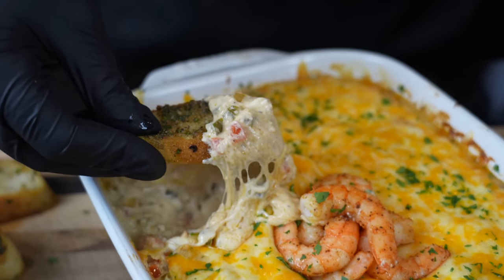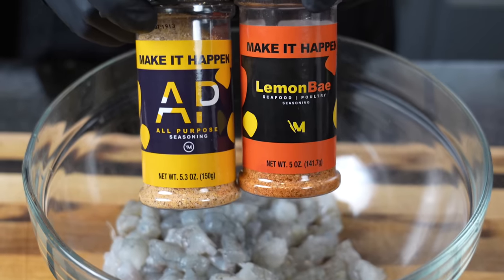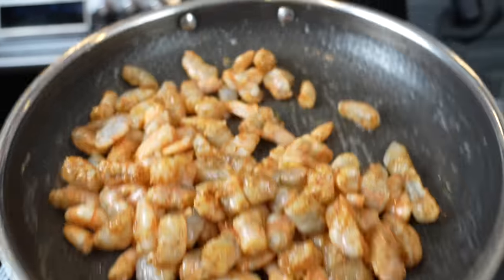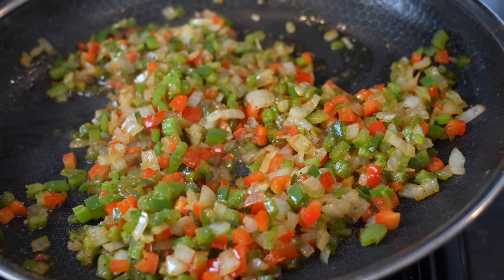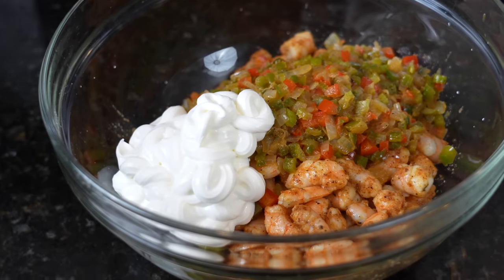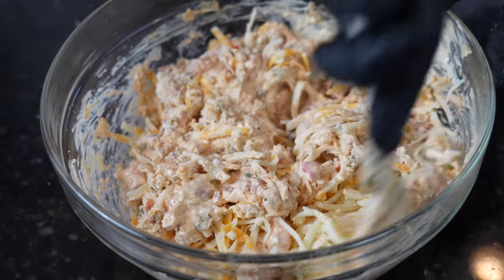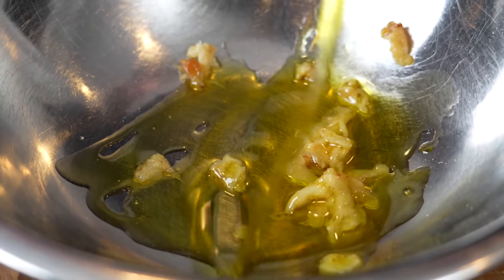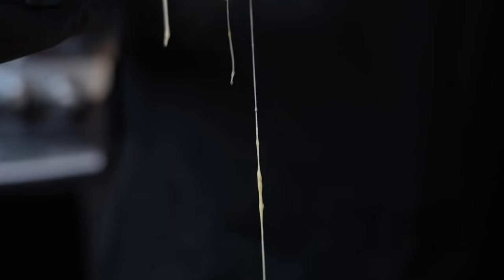This Creole Shrimp Dip is Addictive! (Guaranteed Crowd Pleaser!) - Quick & Easy Appetizer Recipe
Seafood Lovers to the front! This Creole or Cajun Shrimp Dip is the only Sure Thing this Sunday - because let's face it, your NFL team will probably let you down again, lol. It doesn't get much easier than this one! Let's

Shopping List:
1.5 lbs large shrimp
1 onion
1 red and green bell pepper
2-3 stalks of celery
1-2 jalapenos
3 tbsps butter
8 oz cream cheese
1 cup sour cream
1 tsp lobster base
1 tsp worcestershire suace
1 tsp hot sauce
1 tsp lemon juice
1/2 cup dry white wine (chardonnay) - or veggie broth
2 tbsps roasted garlic (or plain)
1/2 cup parmesan cheese
1 cup mozzarella cheese
1 cup colby jack cheese
AP and Lemon Bae (use your favorite seafood seasoning)
creole seasoning

Baugette:
roasted garlic (or plain)
1/4 cup olive oil
3 tbsps parsley